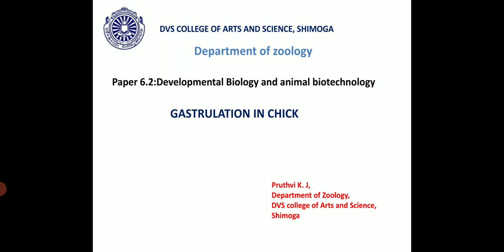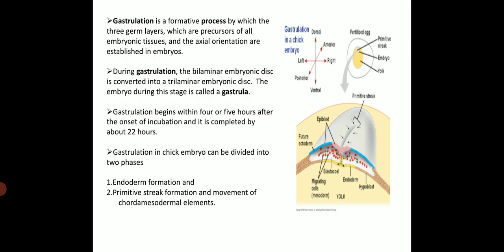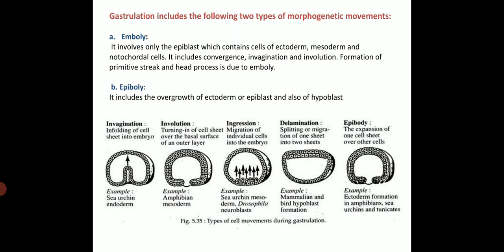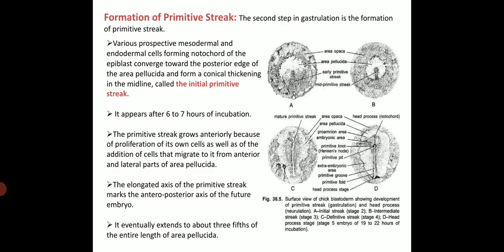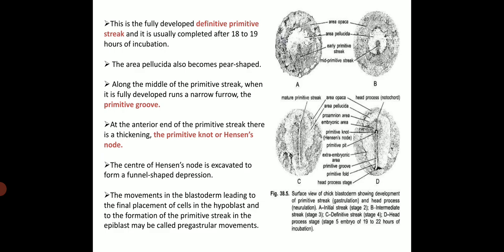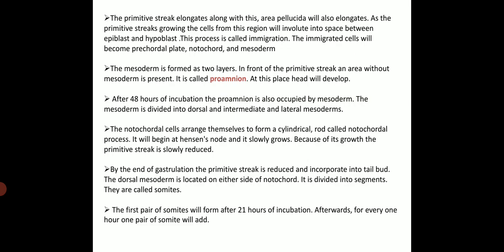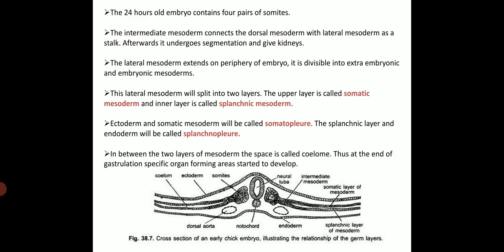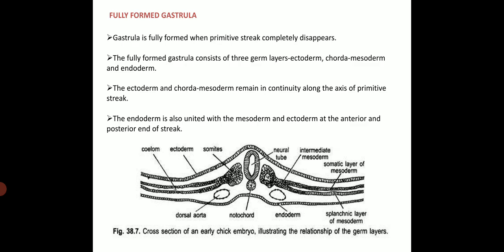Gastrulation in chick